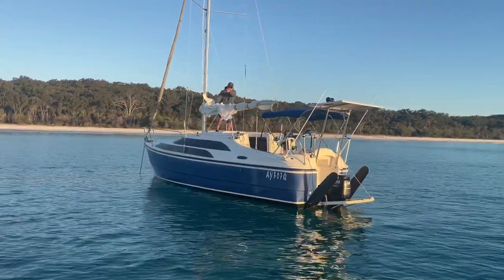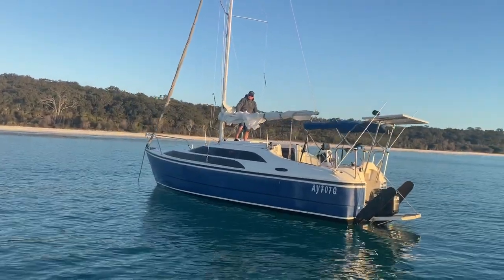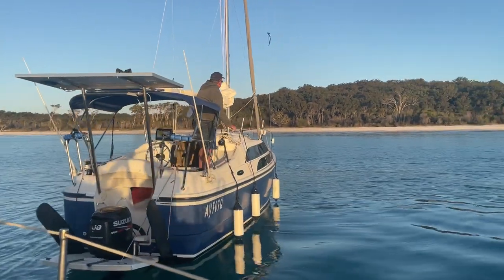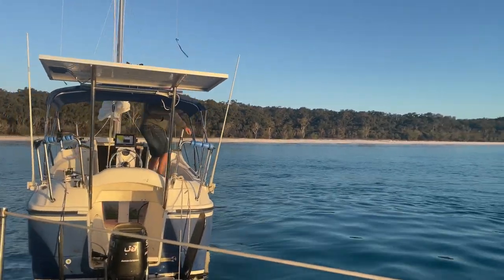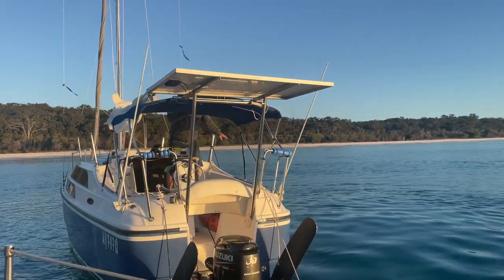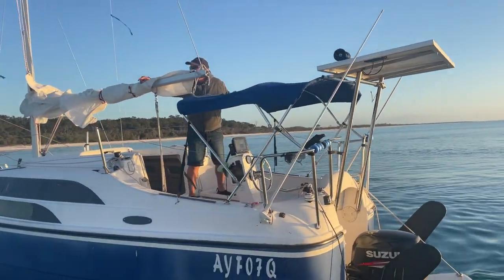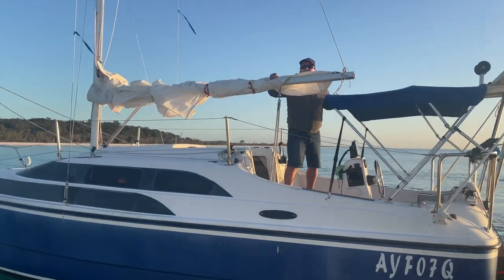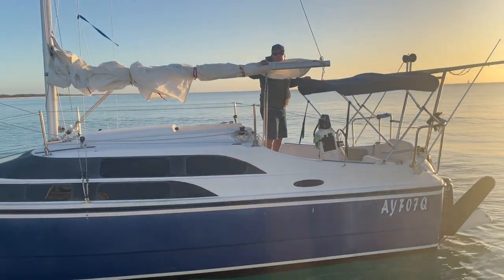Macgregor 26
Just off Fraser Island in my Macgregor 26 m